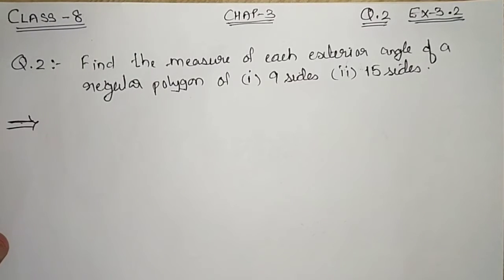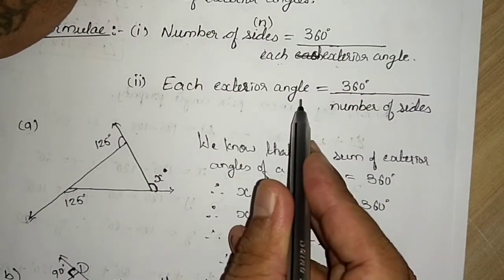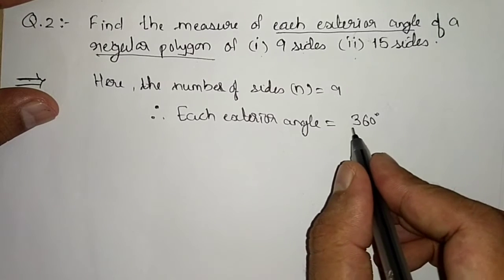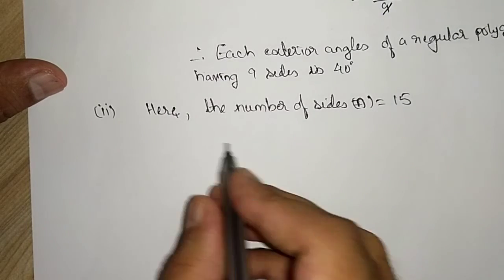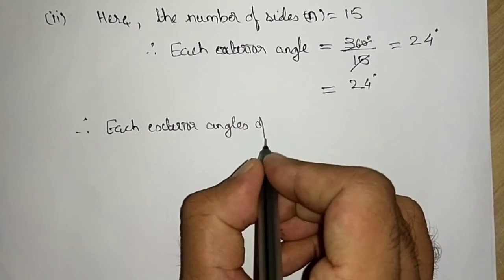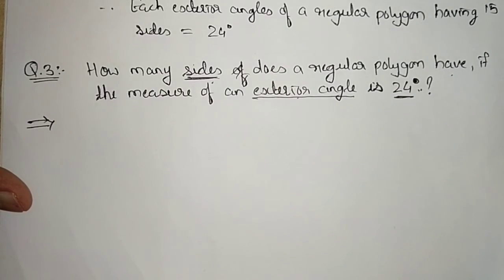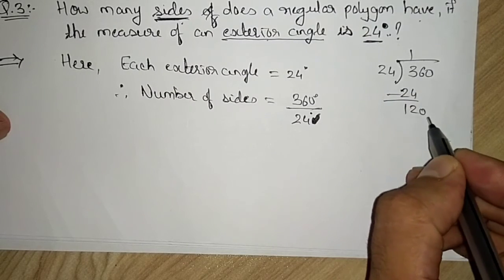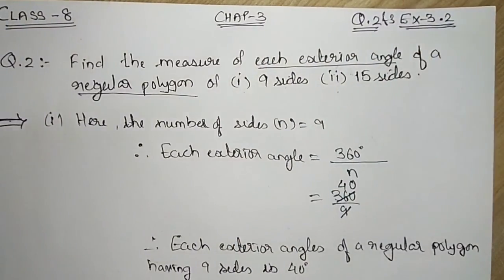Q.2&3 Ex-3.2 Chap-3 - Understanding Quadrilateral Ncert Class-8